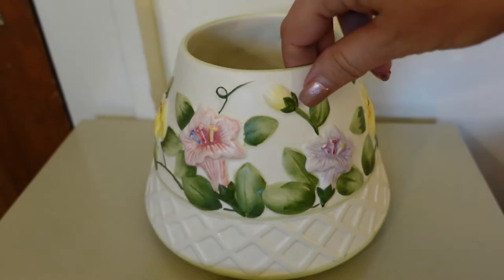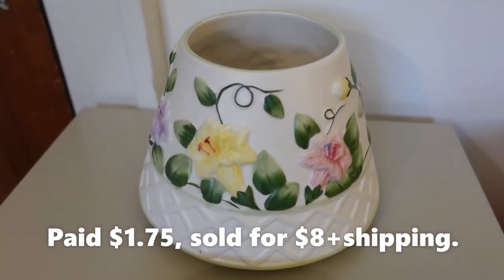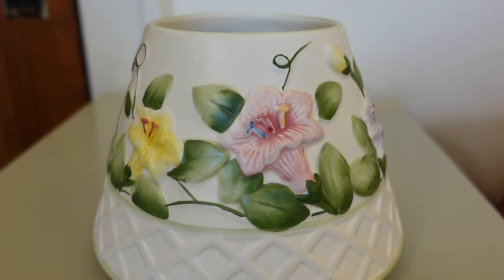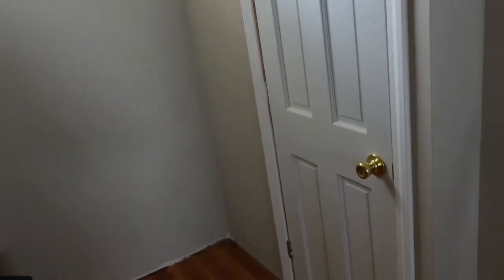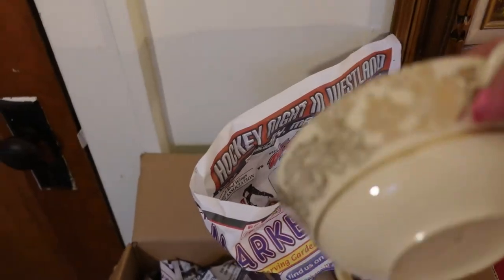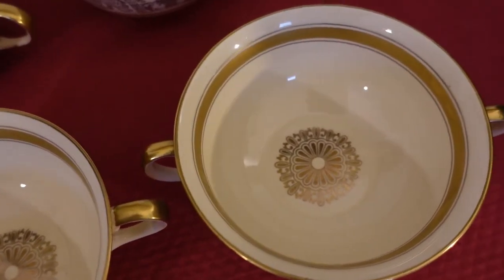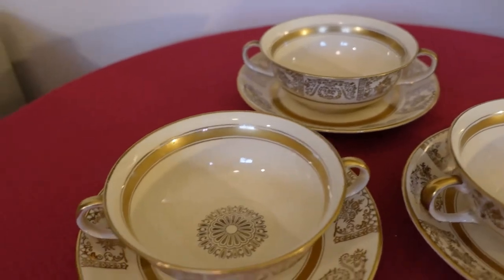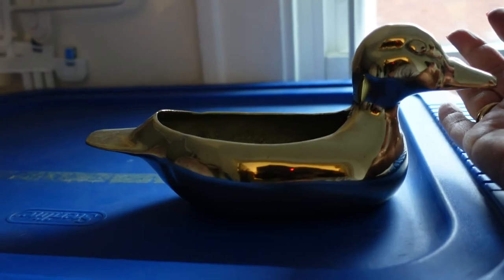Selling Vintage in the 2nd Half of April ~ Plus Bonus Clip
New videos are up every TUESDAY and THURSDAY. Also, keep an eye out for LIVE chats & sales,  BONUS and COLLAB videos.

Books:
Fountainhead book
The Blind Assassin book
The Testaments: A Novel
The Handmaids Tail & The Testaments set
The Handmaids Tail book
Equipment: